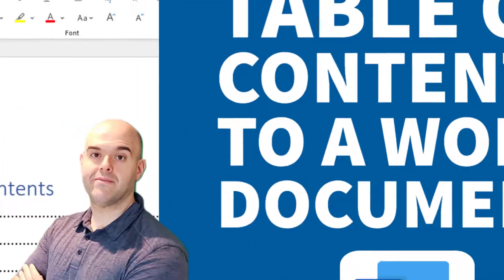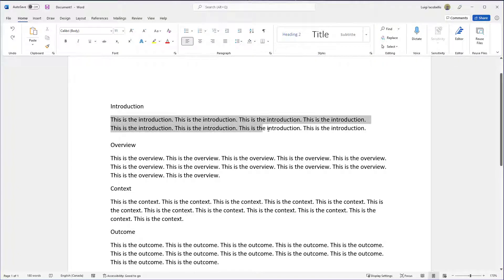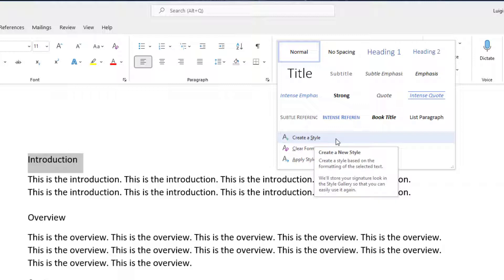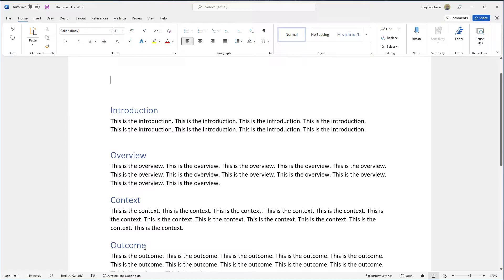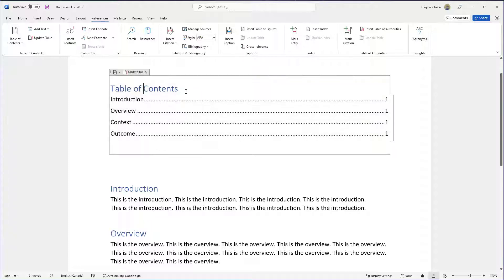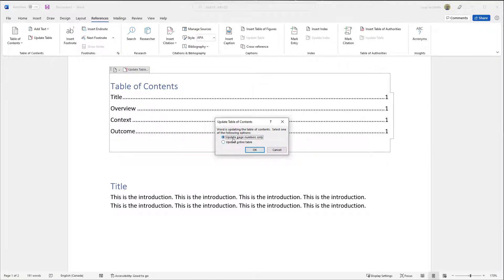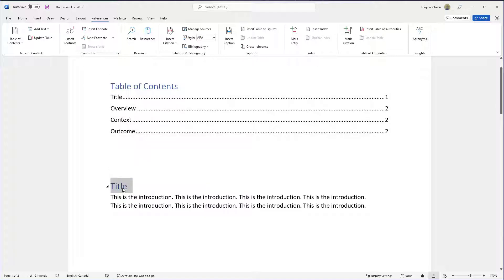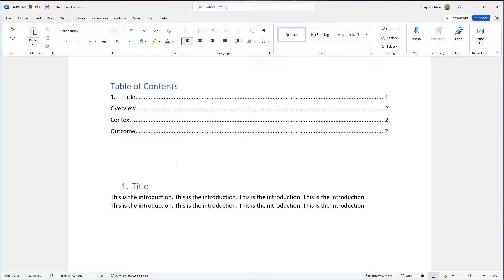How To Add a Table of Contents To a Microsoft Word Document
This Microsoft Word tutorial will demonstrate how to add a table of contents in Microsoft Word. Specifically, it will demonstrate how to create a table of contents in Word that links to the pages. This means when you click on a section in the table of contents in Microsoft word, it will automatically take you to the corresponding page that the section is found on. This tutorial will also demonstrate how to create a table of contents in word with subheadings and will show you how to format table of contents in word. This tutorial will also answer the following questions:
How do I create a custom Table of Contents in Word 2016?, How do you create a Table of Contents in Word 2021?, and How do you create a Table of Contents with headings and subheadings in Word?.